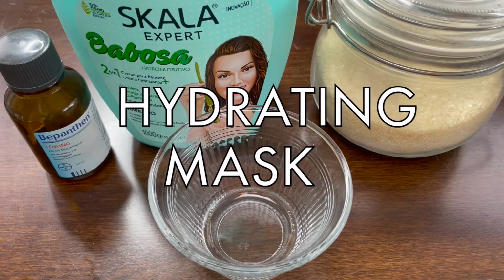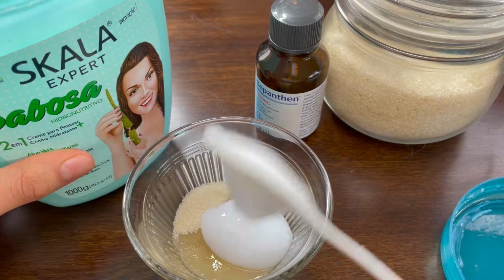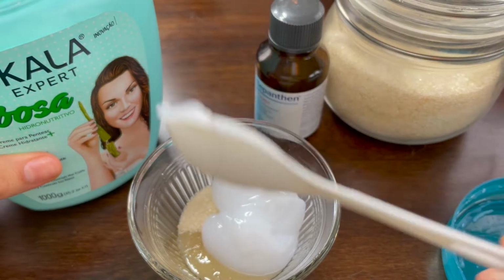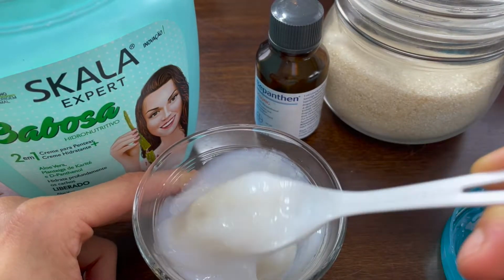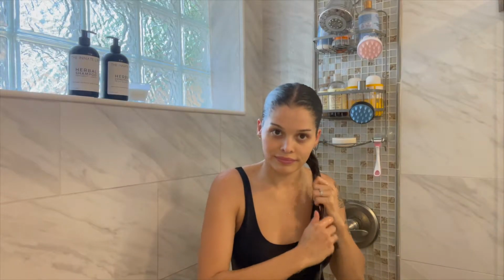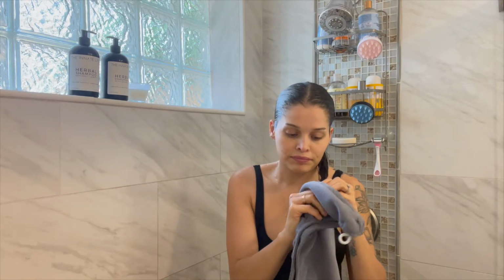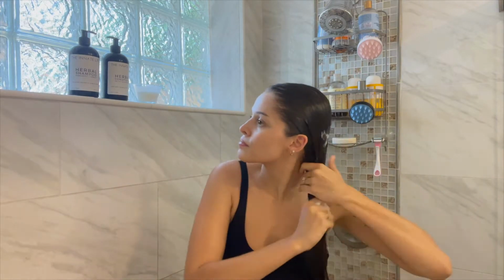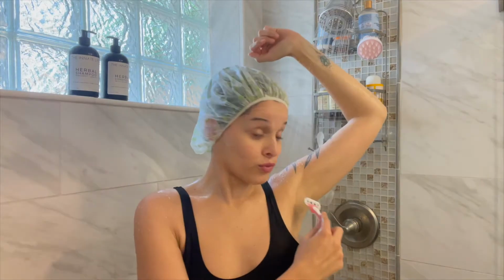Hair Care for FAST HAIR GROWTH - 1 week of my Hair Care Routine to prevent Hair Loss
In this video I share my hair care for fast hair growth, I show you everything I do in my routine for 1 week to prevent hair loss and maximize my hair growth. If you suffer from hair loss or if you just want to make your hair grow fast this routine is very helpful. I use a lot of products that are infused with herbs that are proven scientifically to promote hair growth and to help with shedding. It is a easy hair care routine and you don't have to spend a lot of money since these products are very affordable.